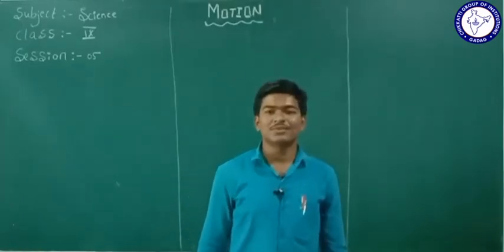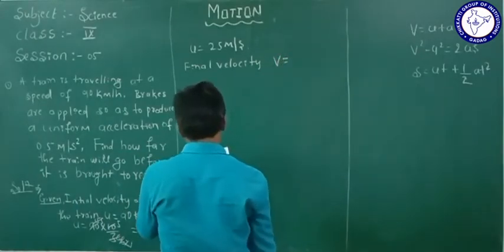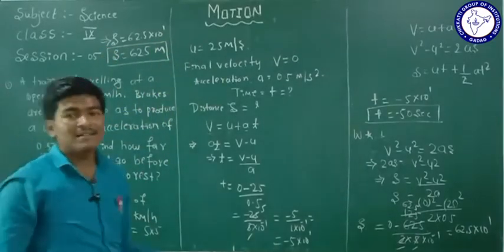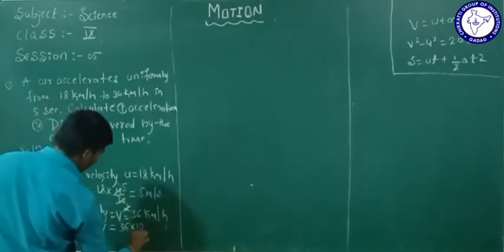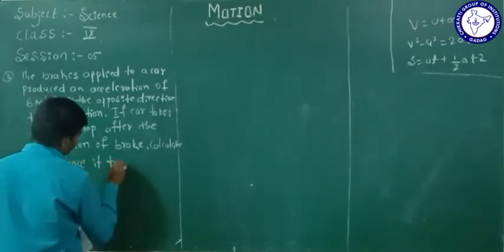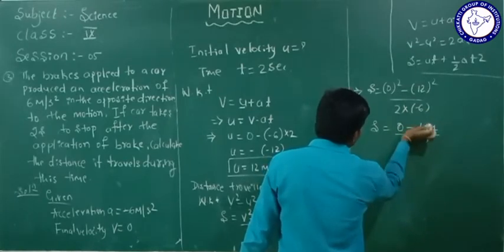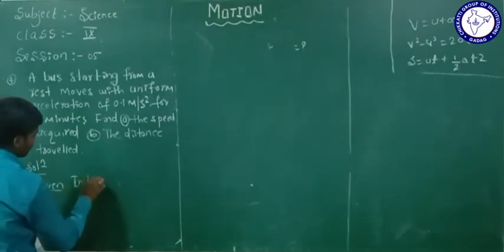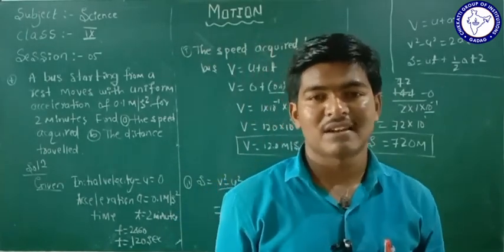CLASS 9 (EM) | SCIENCE | MOTION | SESSION 5